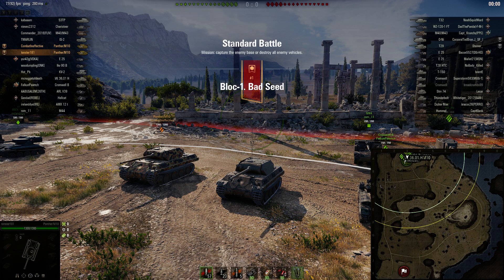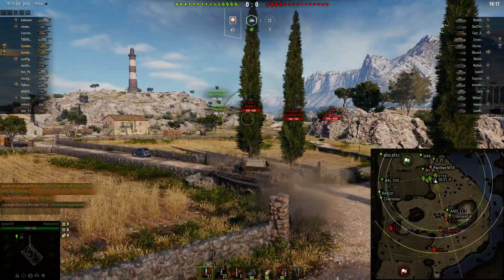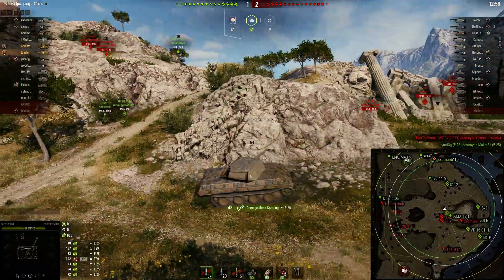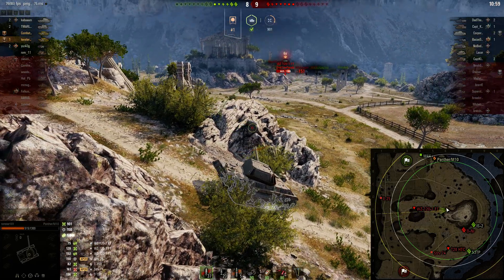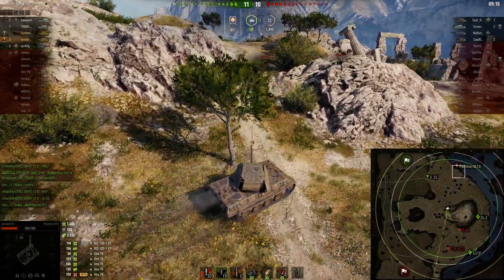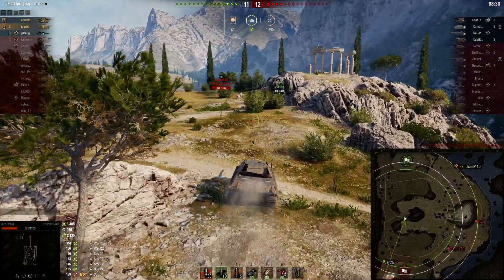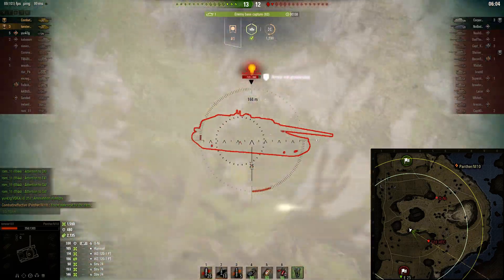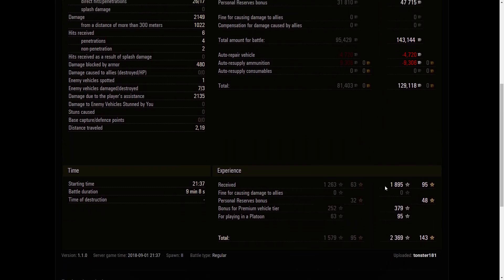WOT 1.1 - Panther M/10 Ace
First ace in this tank.